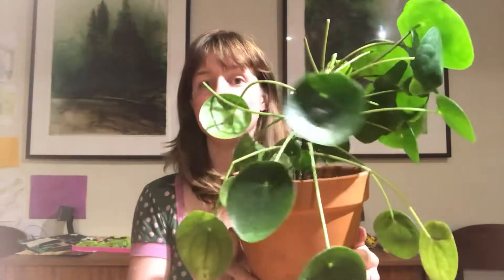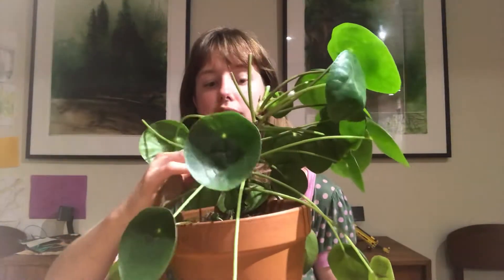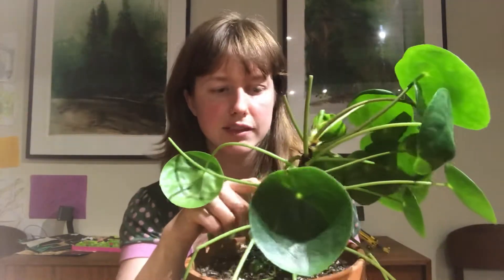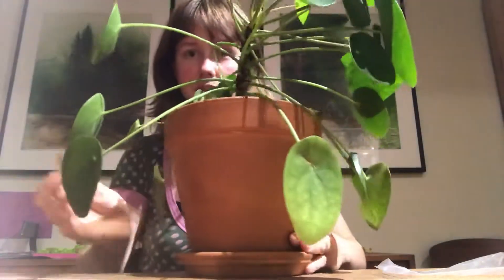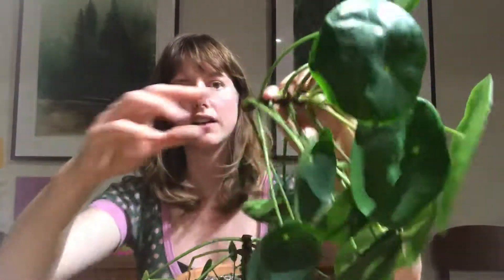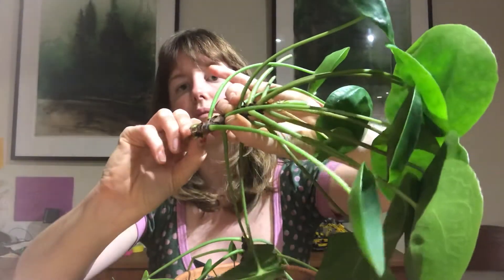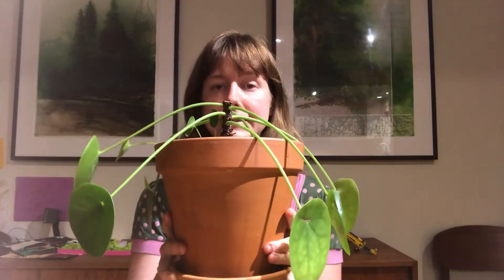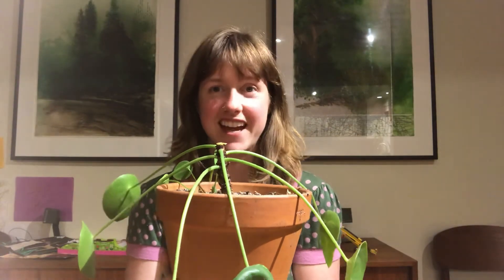Topping a Pilea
What to do when your pilea crashes to the ground!